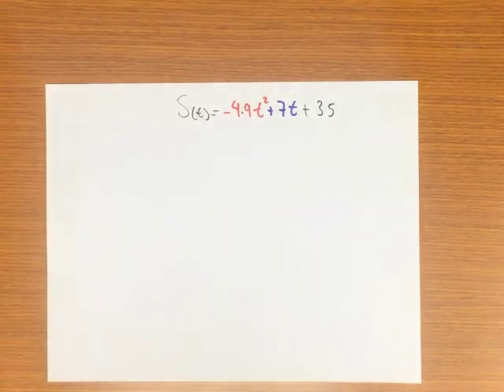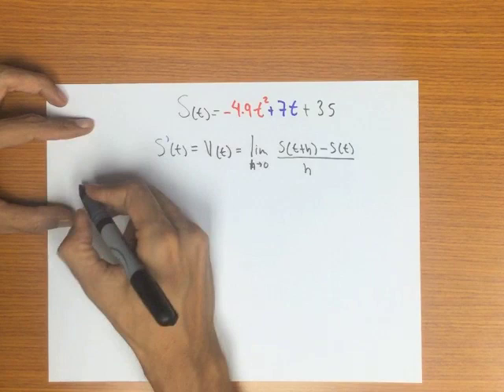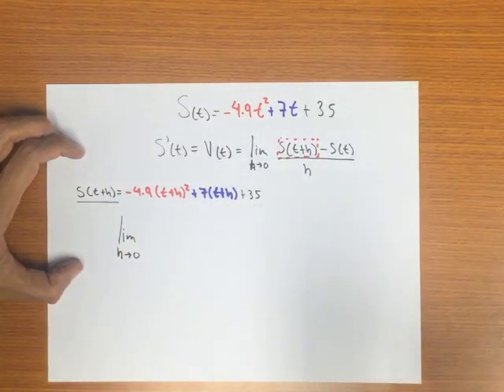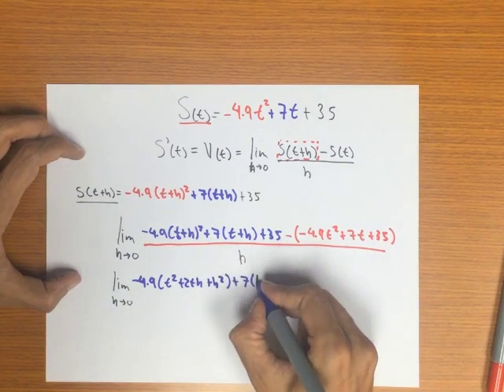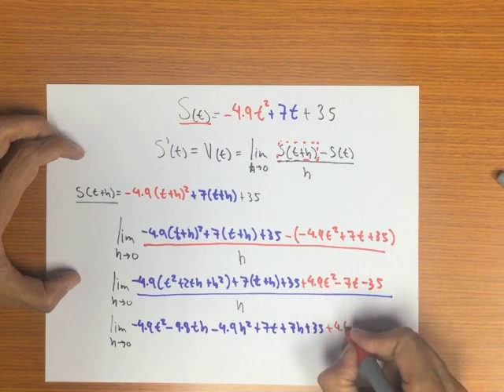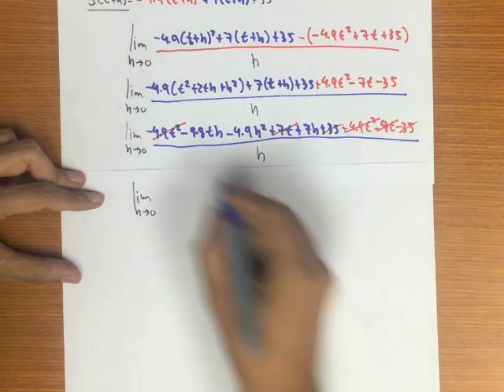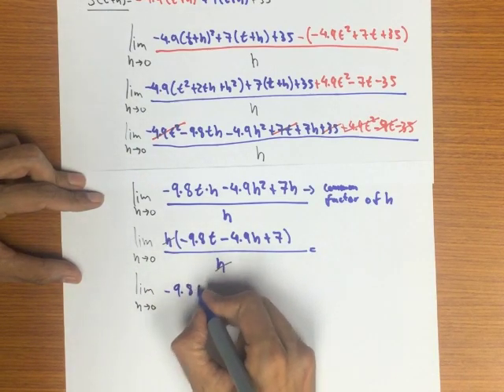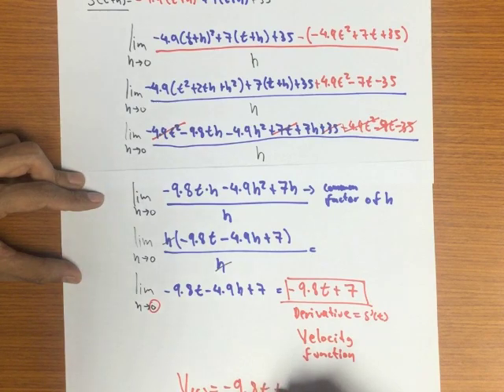Calculus and Physics 2